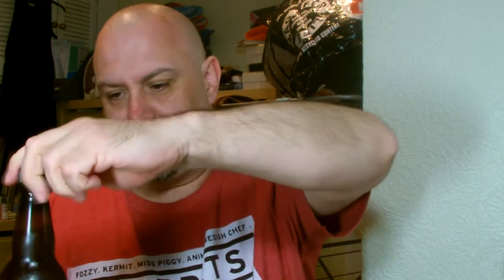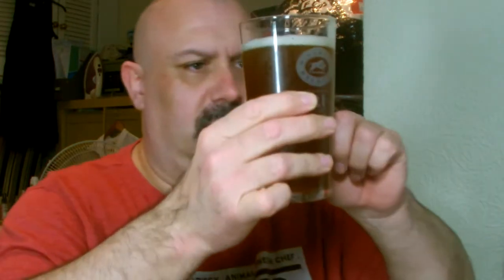2014 Spring Smash Off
Angus From the Welsh Brewer